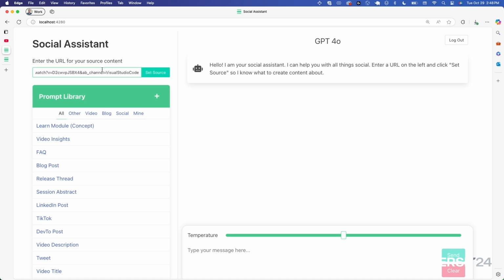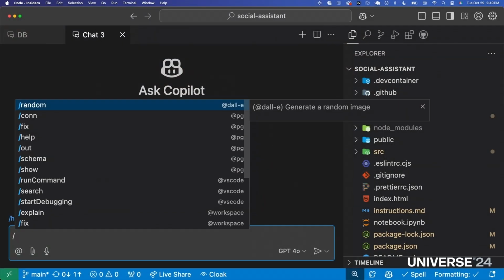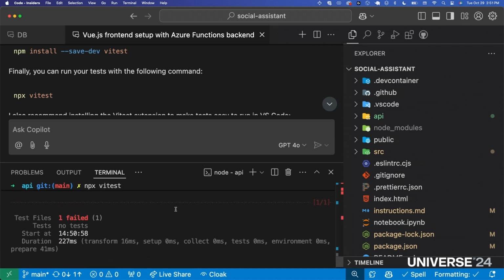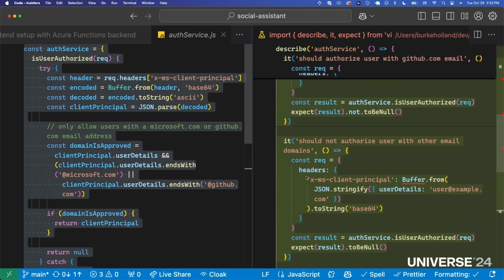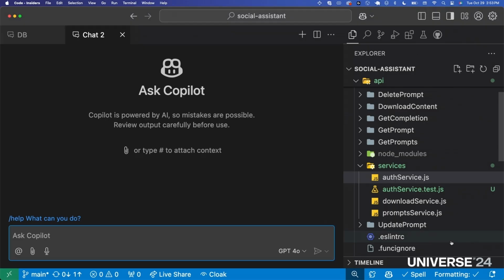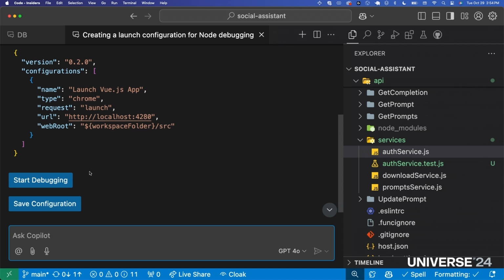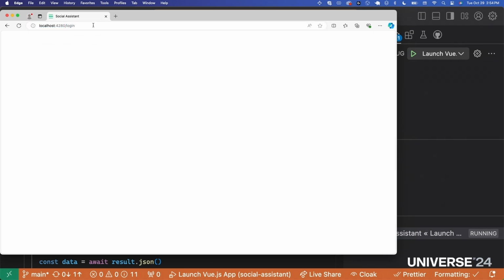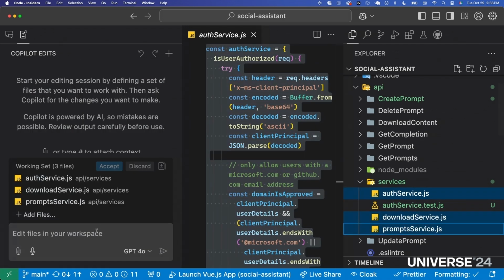Building apps with GitHub Copilot: A developer's perspective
GitHub Copilot goes beyond simple code completion. This session with Burke Holland reveals how AI can support every stage of application development, from writing initial code to generating tests, debugging, and creating documentation. It is your guide to a new development paradigm.